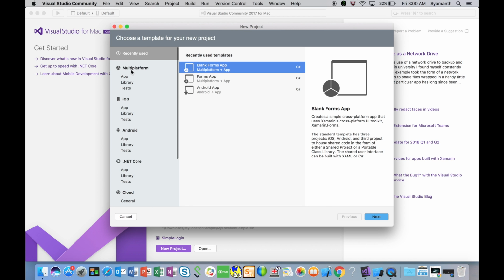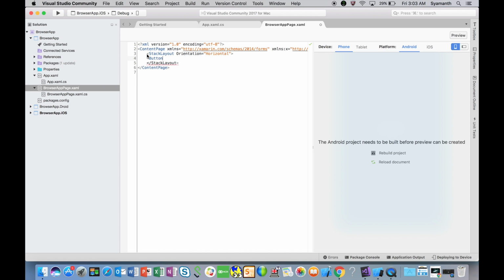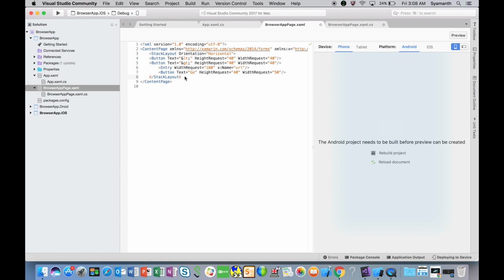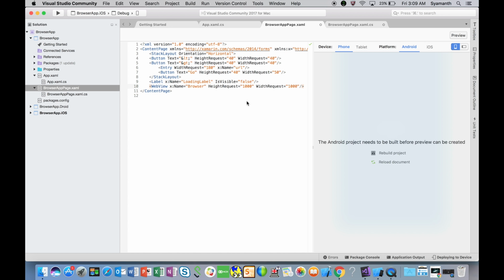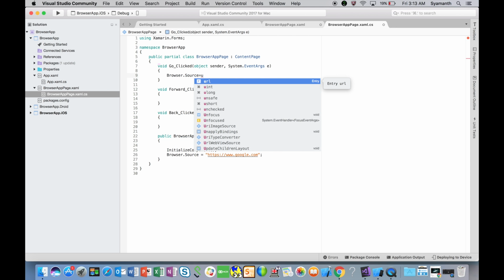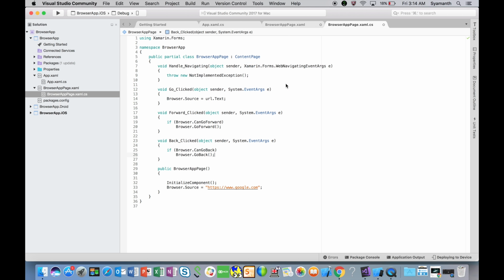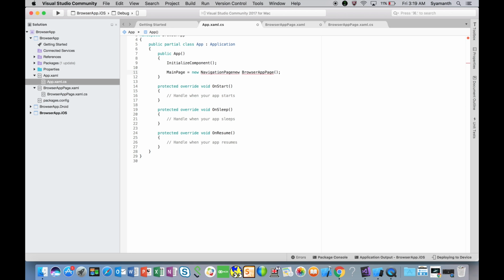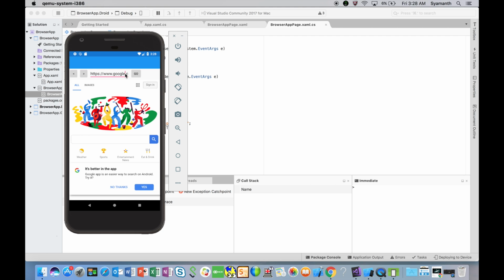Xamarin Forms Tutorial - Web View (Easy Way)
This video shows how to create a simple web browser application using webview in Xamarin Forms Android and IOS.

xamarin forms tutorial,
xamarin tutorial,
xamarin tutorial android,
xamarin tutorial ios,
xamarin studio tutorial,
xamarin studio android tutorial,
xamarin studio ios tutorial,
xamarin visual studio tutorial,
xamarin c# tutorial,
android xamarin tutorial,
c# android tutorial,
learn xamarin,
c# xamarin tutorial,
xamarin c# android tutorial,
xamarin android,
xamarin cross platform tutorial,
tutorial android,
very easy,
simple,
tutorial xamarin android xamarin android, android xamarin